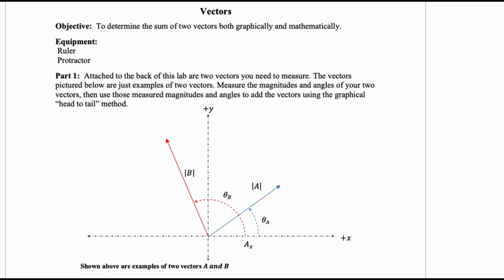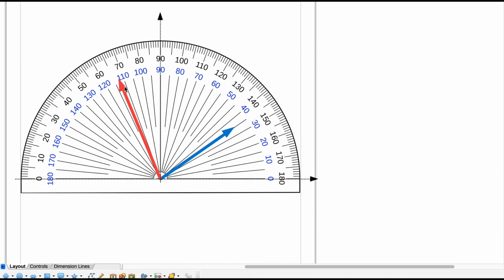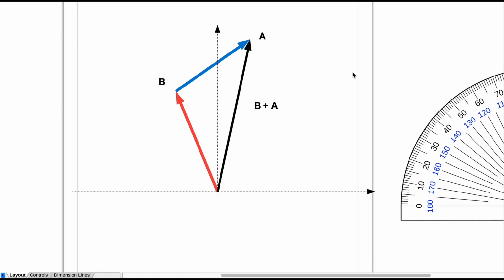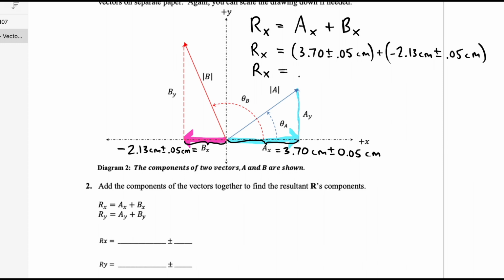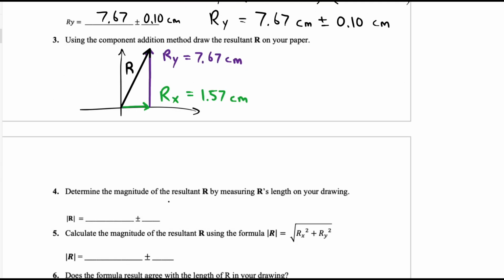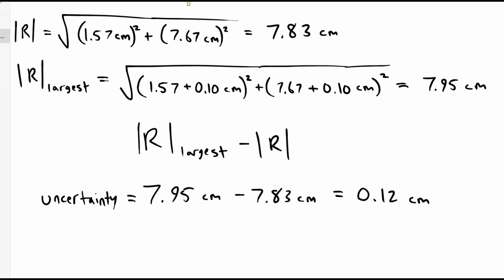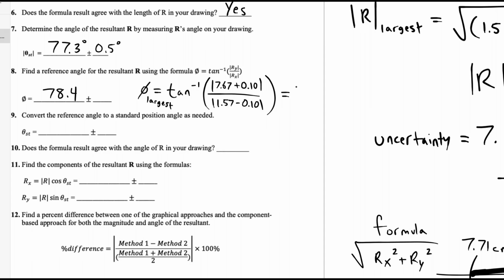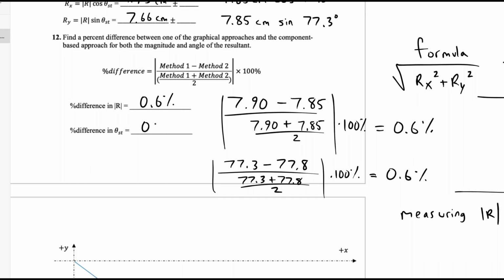PHYSICS LAB - Vector Addition